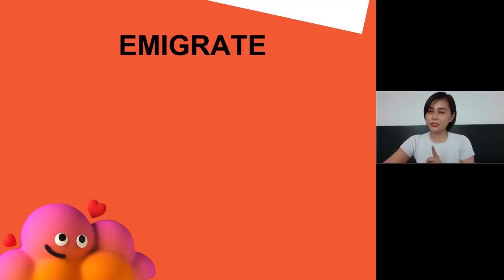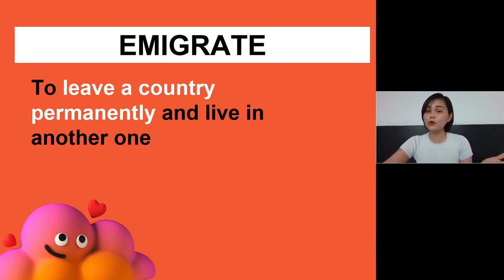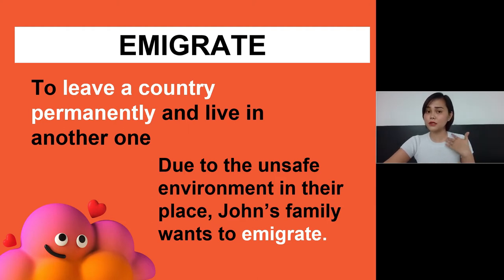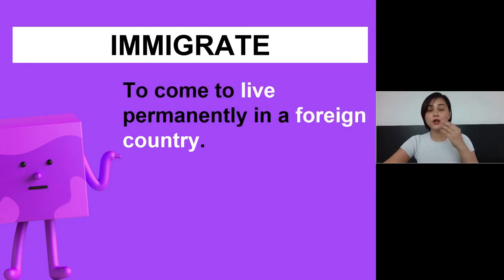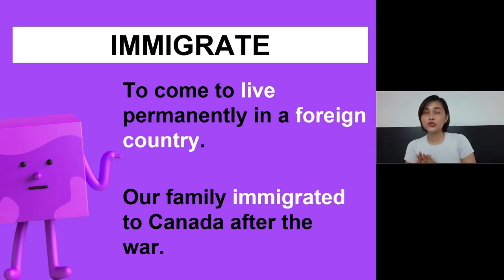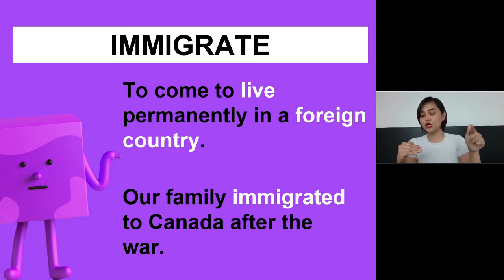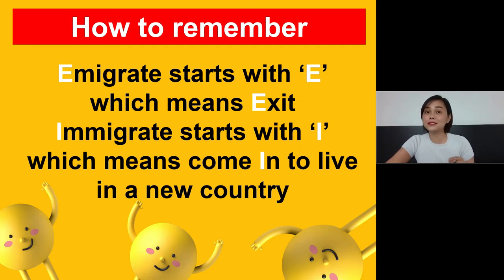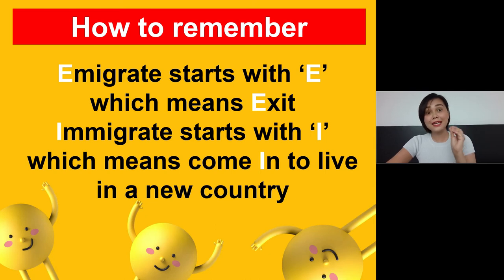Double Trouble: Emigrate VS Immigrate | LearnEnglish | WRITERS AT WORK | Top Tuition Singapore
Double Trouble:  Emigrate VS Immigrate | WRITERS AT WORK Vocabulary Series

Welcome to our Double Trouble series, where WRITERS AT WORK helps you master the difference between commonly confused words! In this episode, Teacher Mitsuko explains the key distinctions between  Emigrate VS Immigrate.

Learn how to avoid these common mistakes and expand your vocabulary to improve your writing, whether for PSLE, O-Level English, or general communication skills.

What you’ll learn in this episode:
✔ Definitions and usage of  Emigrate VS Immigrate
✔ How to apply these words correctly in sentences
✔ Simple tips to boost your English vocabulary and avoid common mistakes

Ready to write captivating compositions and ace your English exams?

Let Us Take Care of Your Child's English Results! ⭐

Top Schools' Students and Parents Trust W@W:
🏫 Raffles Institution (RI)
🏫 Hwa Chong Institution (HCI)
🏫 River Valley High School
🏫 ACS (Independent)
🏫 Methodist Girls’ School
🏫 Nan Hua Primary School

📞 Find a Centre Near You:
W@W Marine Parade | W@W Clementi | W@W King's Arcade | W@W Ang Mo Kio | W@W Bukit Timah | W@W Tampines | W@W Hougang | W@W Bishan | W@W Kallang